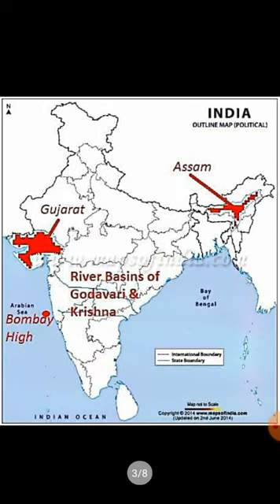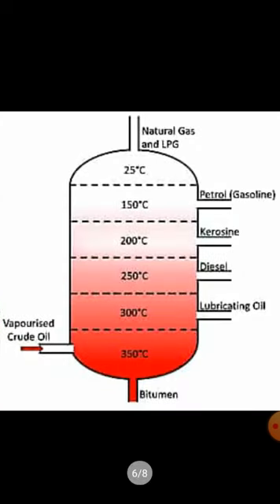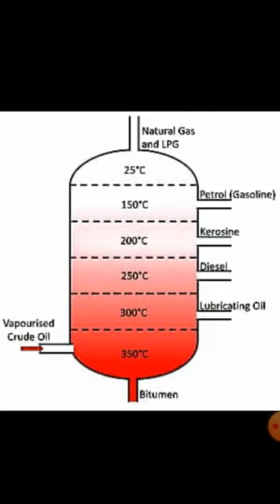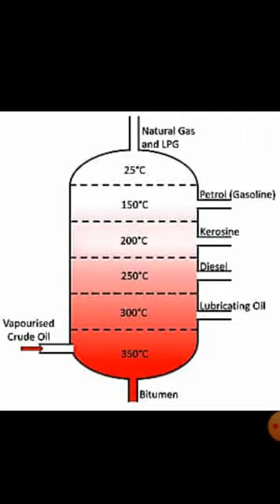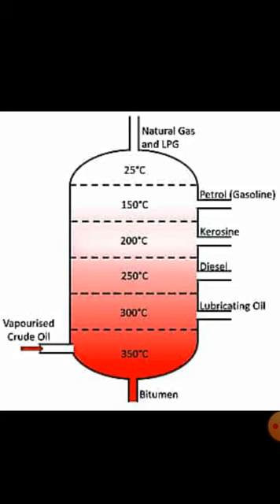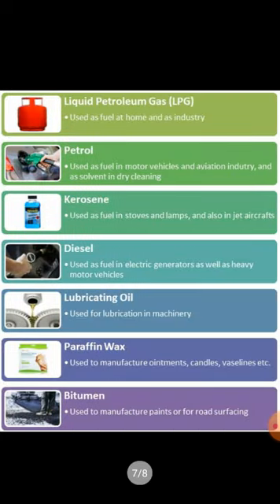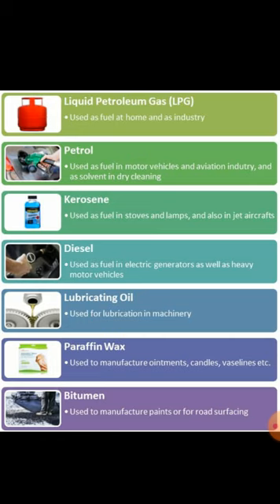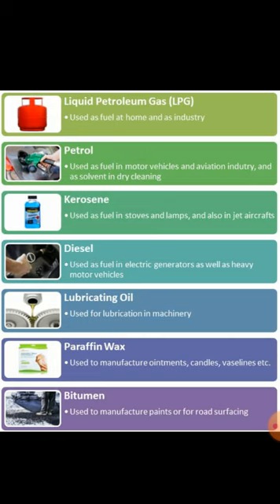Coal and Petroleum Module 2